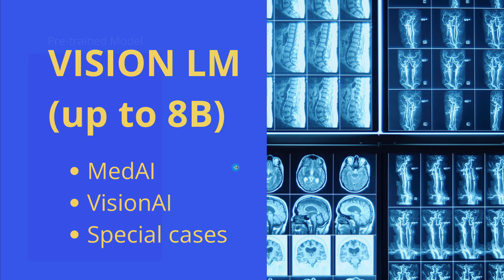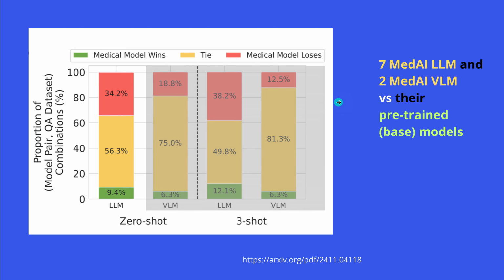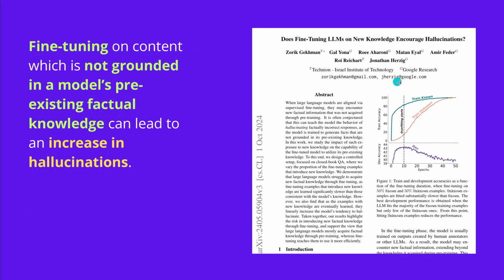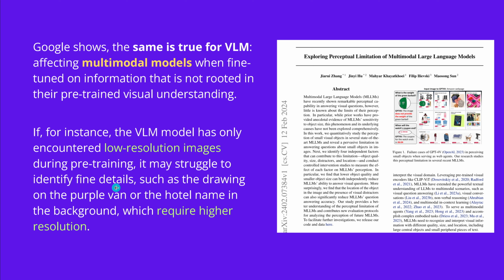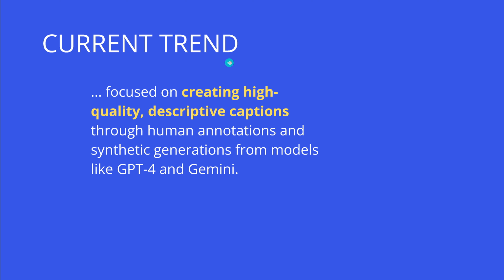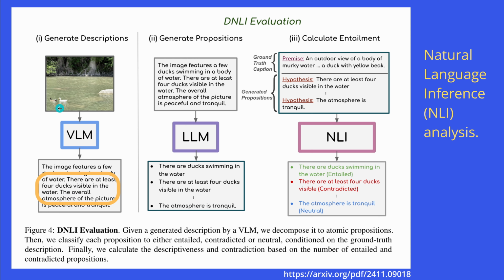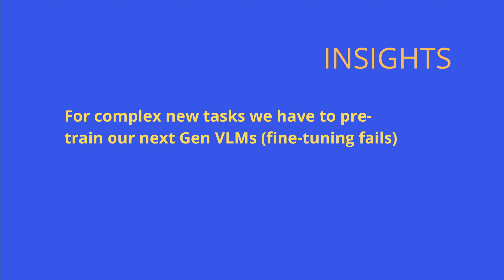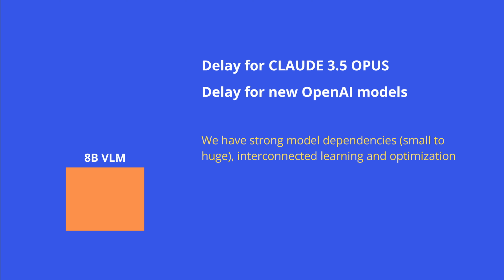MedAI: Vision Language Models & Fine-Tuning (KnowAda)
Smaller VLM hallucinate. A new counter-measure: Knowledge-Adapted Fine-Tuning (KnowAda) is a novel approach to mitigate hallucinations in vision-language models (VLMs) when generating dense image captions. Reducing Hallucinations in Multimodal Models Through new Adaptive Training.

Traditional fine-tuning methods often result in smaller-scale VLMs (up to 7B parameters) struggling to balance descriptiveness with factual accuracy, especially in visually complex datasets.

KnowAda addresses this by probing the VLM’s knowledge using generated visual questions to identify areas of uncertainty (classified using a difficulty threshold TT). Captions are then automatically adapted to exclude unreliable details while preserving rich descriptions.

Decomposed NLI (DNLI) is a proposition-based evaluation framework that decomposes captions into atomic claims and evaluates them for entailment, contradiction, or neutrality against ground truth descriptions. These innovations, validated across diverse datasets and models, demonstrate a significant reduction in hallucination rates without sacrificing descriptiveness.

Key findings include the consistent superiority of KnowAda in achieving high descriptiveness precision and reduced contradiction rates compared to baseline methods such as naive caption simplification or trimming. DNLI further establishes itself as a robust alternative to traditional metrics by correlating strongly with human evaluations, providing nuanced insights into model performance.

all rights w/ authors:
Bridging the Visual Gap: Fine-Tuning Multimodal Models
with Knowledge-Adapted Captions

00:00 VLM 8B in MedAI
00:50 Identify the problem
02:17 Insights by John Hopkins Univ
06:40 Fine-Tuning depends on Pre-Training
08:57 Fine-Tune Medical VLMs
11:14 Knowledge Adapt (KnowAda)
15:05 Limit of medical VLMs
19:03 New Solutions
20:30 We need new Pre-Trained Models
24:28 Delay of new VLMs (OpenAI)